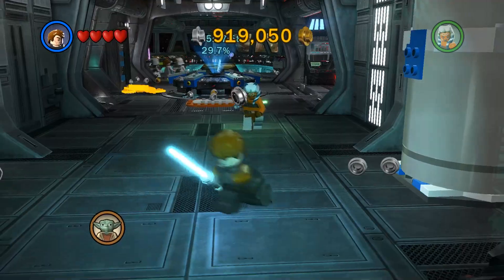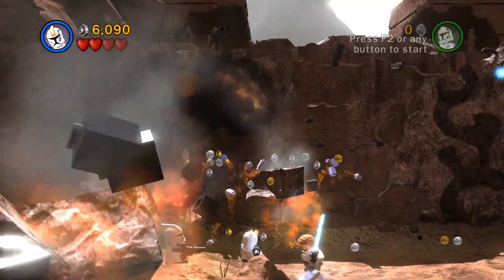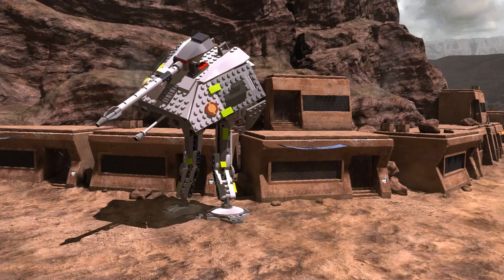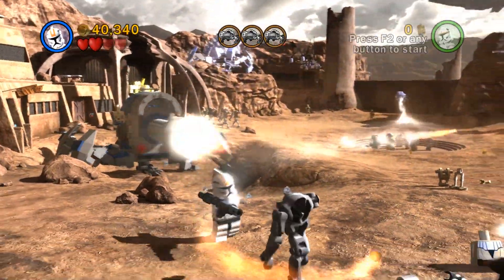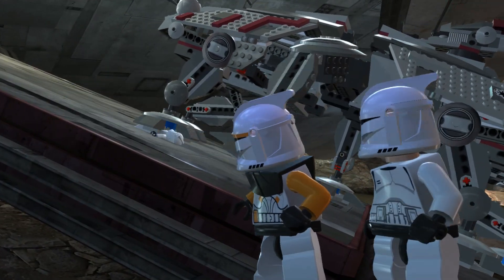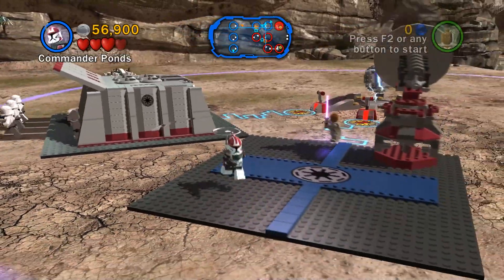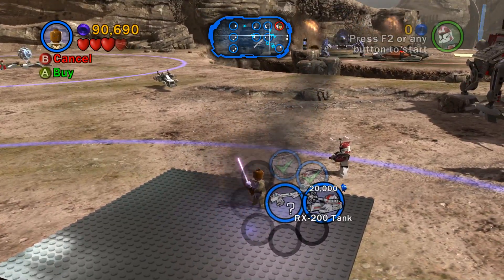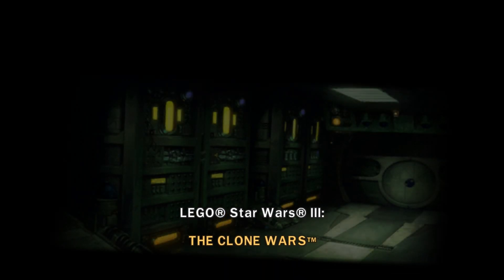LEGO Star Wars III The Clone Wars Gameplay Walkthrough - Part 8 - Story Mode Ending!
Welcome to LEGO Star Wars III The Clone Wars Part 8! We continue our LEGO Star Wars Gameplay Walkthrough with the Asajj Ventress Story!

More information about LEGO Star Wars The Complete Saga played by ZebraGamer
LEGO Star Wars III: The Clone Wars will allow fans to explore endlessly and laugh their way through the Star Wars galaxy in the most humorous, accessible and action-packed LEGO game to date.
The beloved and critically acclaimed LEGO® Star Wars™ franchise is back. LEGO Star Wars III:The Clone Wars, combines the epic stories and iconic characters from the Star Wars universe and hit animated TV series Star Wars: The Clone Wars™ with all new gameplay features.
Players will enjoy brand new game mechanics allowing them to create, control and explore in a galaxy far, far away like never before. Promising breathtaking visuals as well as new characters and levels, the game also features the signature tongue-in-cheek humor from the LEGO universe. With over 20 story-based missions and 40 bonus levels spanning the entire Clone Wars era, LEGO Star Wars III: The Clone Wars will allow fans to explore endlessly and laugh their way through the Star Wars galaxy in the most humorous, accessible and action-packed LEGO game to date.
New Story – For the first time, players will experience their favorite stories from Star Wars: The Clone Wars, retold in the amazing LEGO world that fans know and love.
Massive Ground Battles – Brand new to the LEGO Star Wars experience, players will take control of battalions of clone troopers against the relentless droid army - building bases, deploying vehicles and calling in reinforcements to defeat opponents.